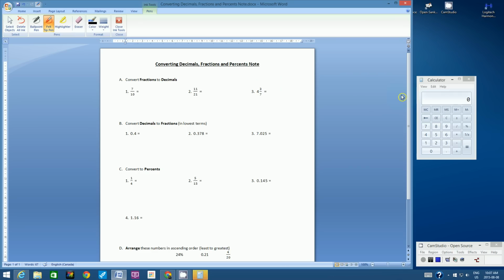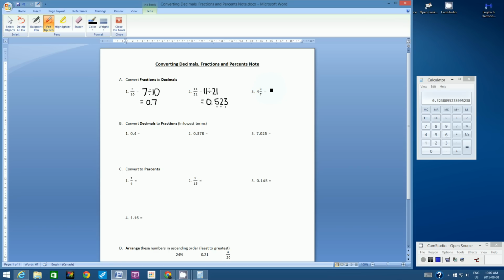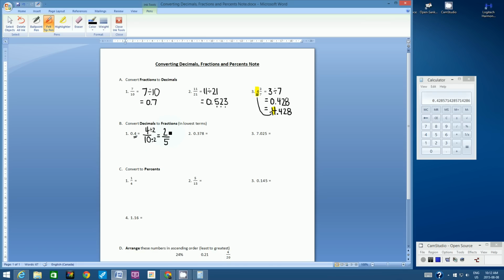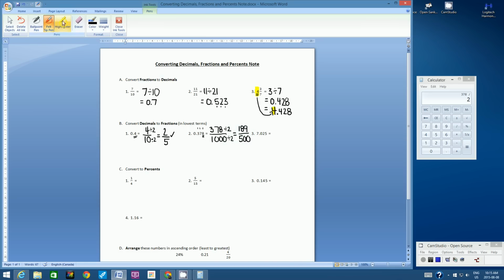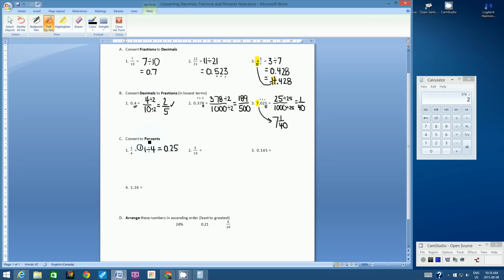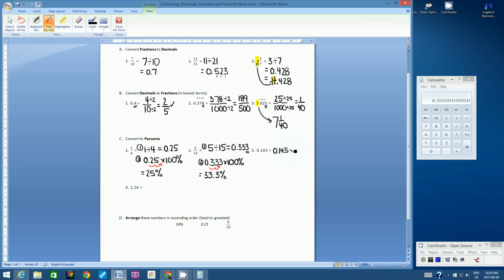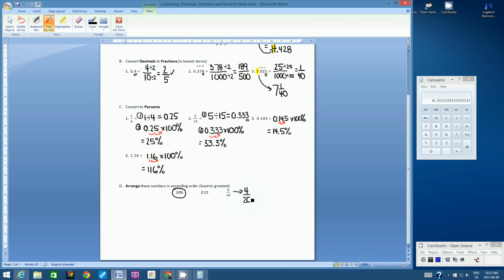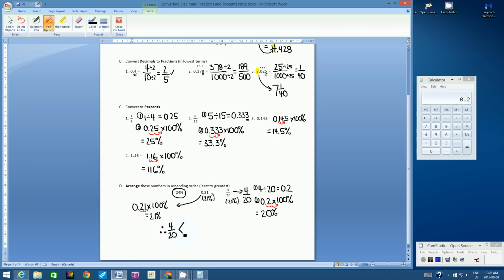Converting Decimals, Fractions and Percents